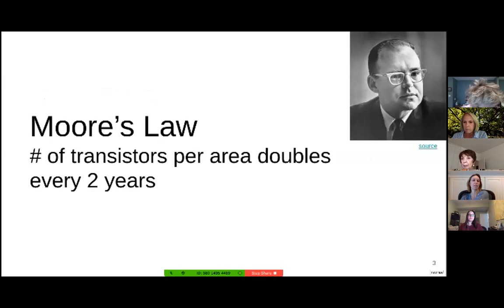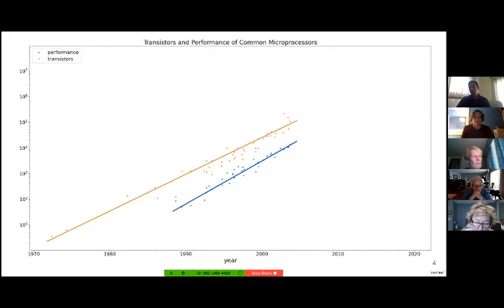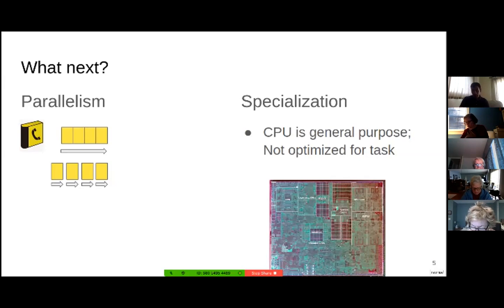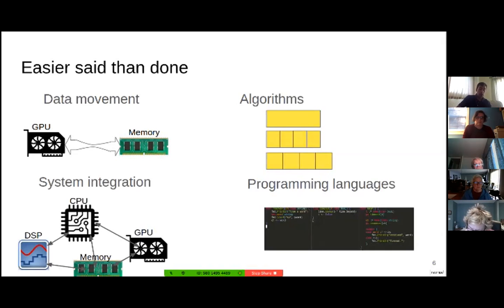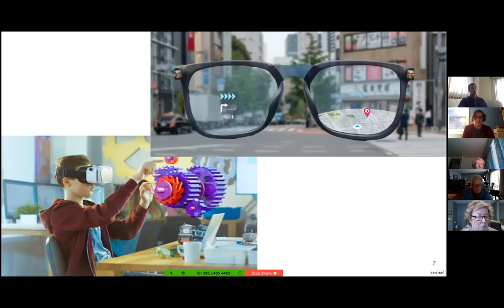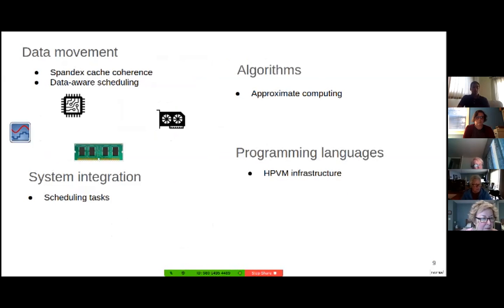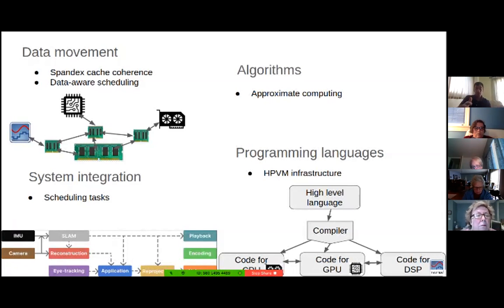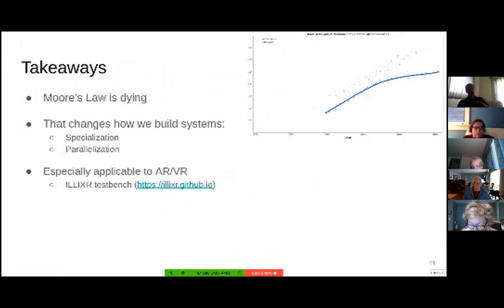ARCS Illinois Fun@Five Scholar Video: Sam Grayson Sept 9 2020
"Virtual Reality: How Microscopic Phenomena Drive Macroscopic Effects."